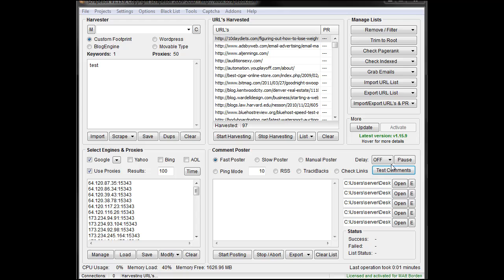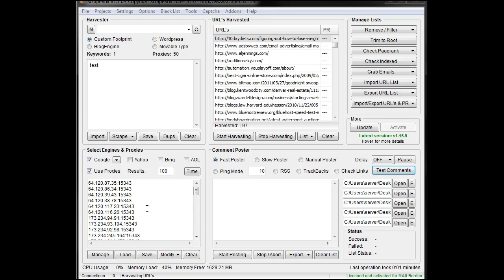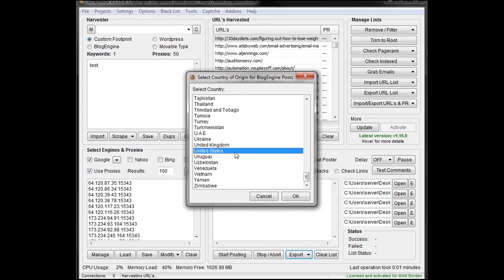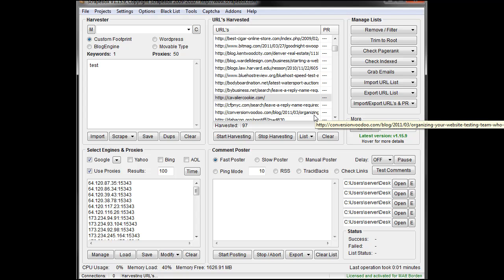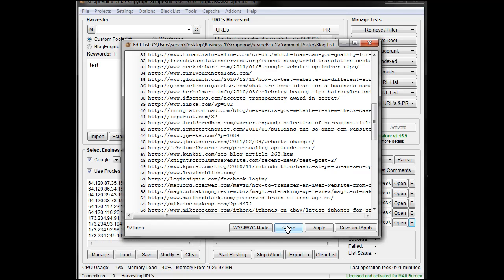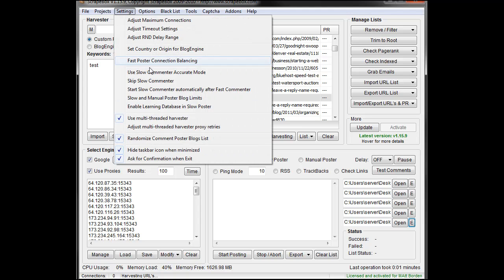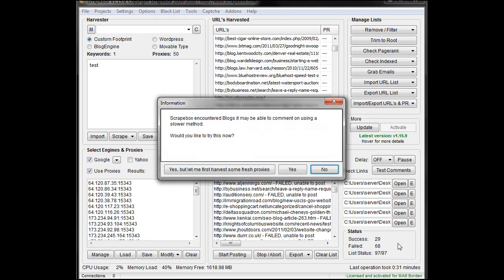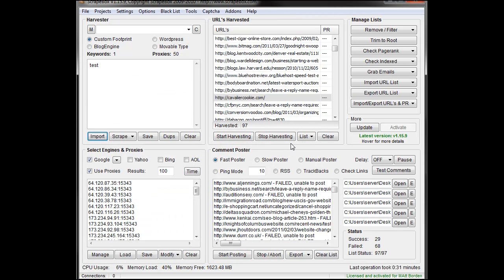Blog Commenter Part 2